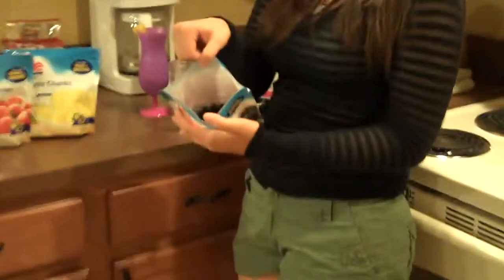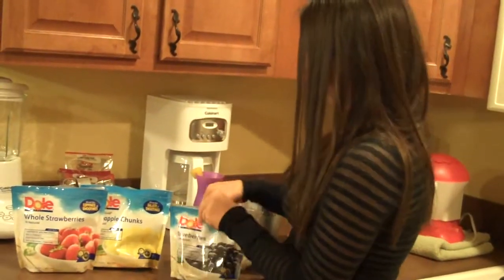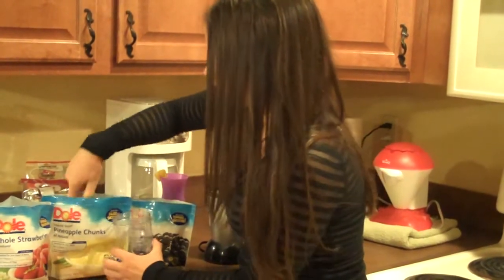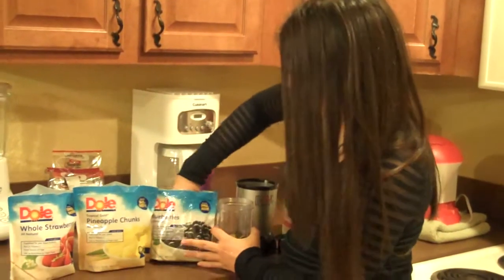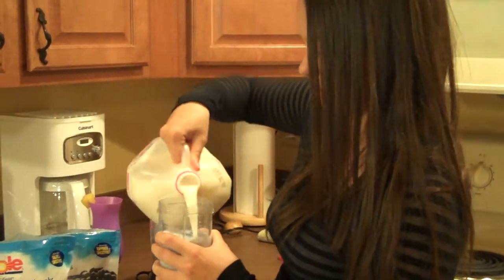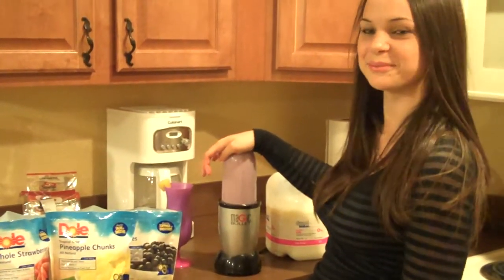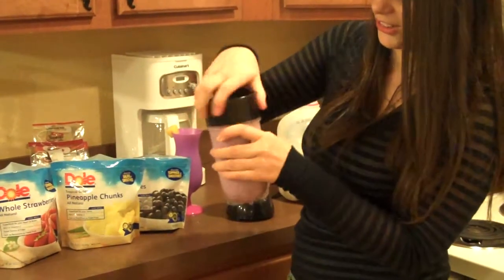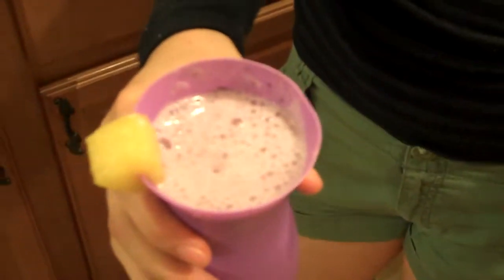Dole Fruit Smoothie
Melissa from CouponSavingFamily.com tells you about Dole Frozen Fruit.  Also shares how quick and easy it is to make with the magic bullet.  Dole Frozen Fruit is fresh and sweet right out of the bag.